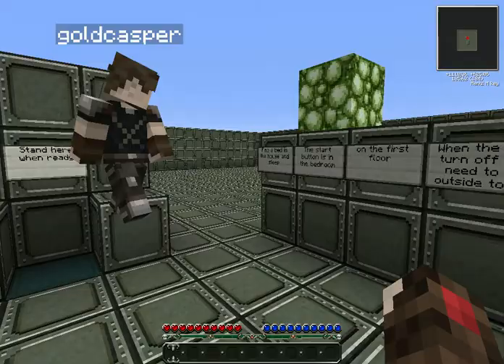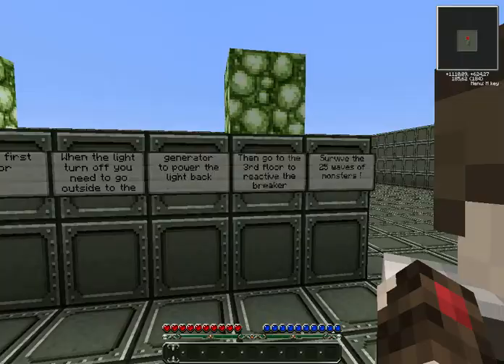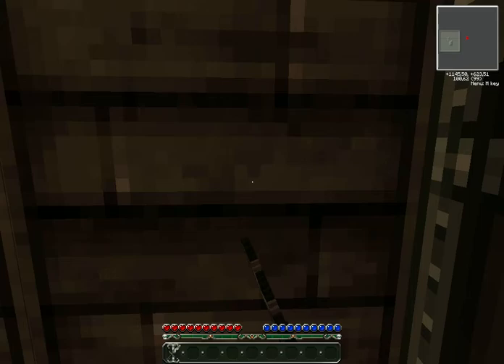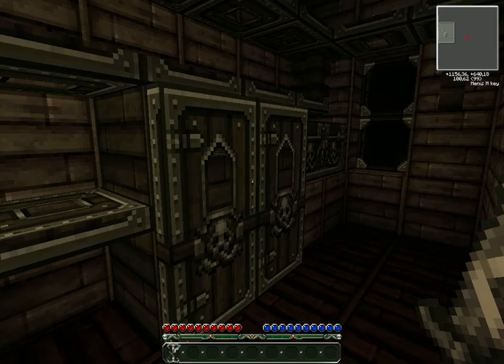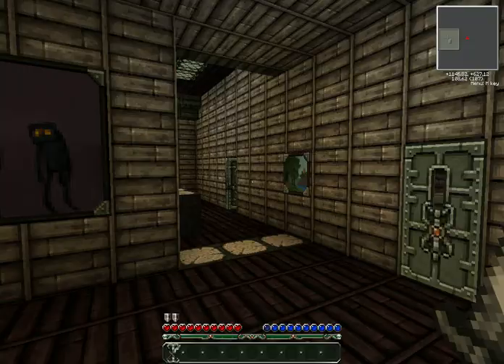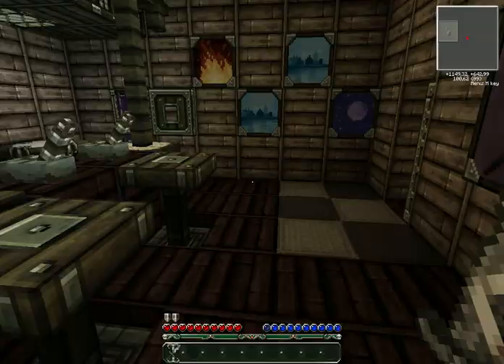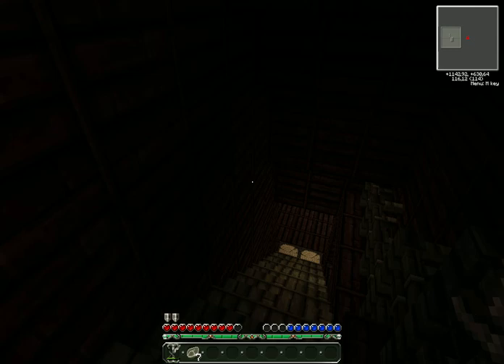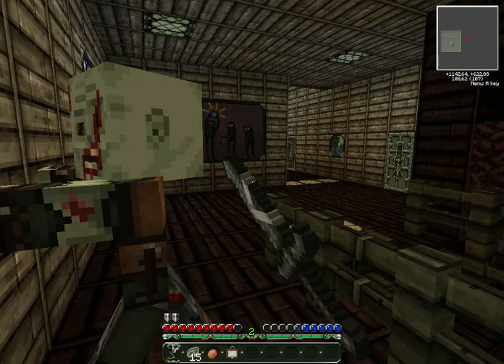Casper and Dave play: minecraft survival map: Survivalhorror - part 1 - Too many zombies!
Dave and Casper from CactiGaming try to survive hordes of zombies and skeletons, and it's going horribly wrong!